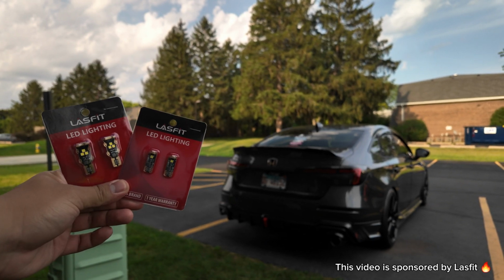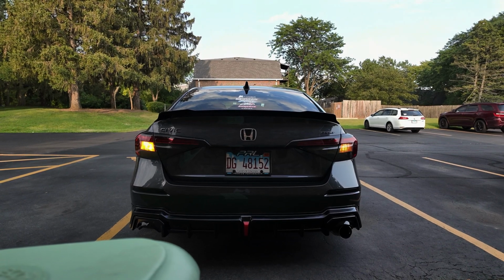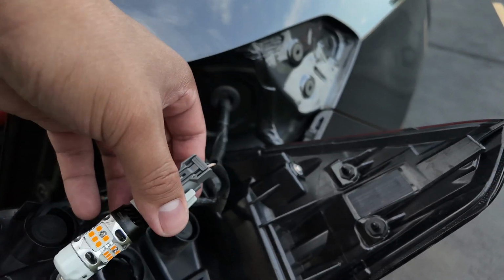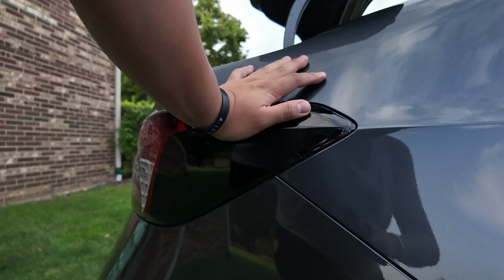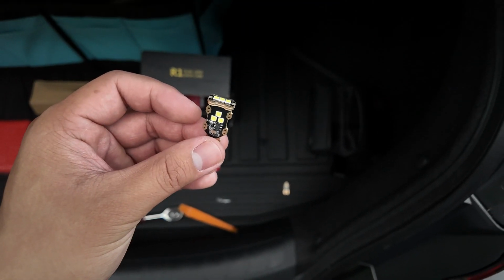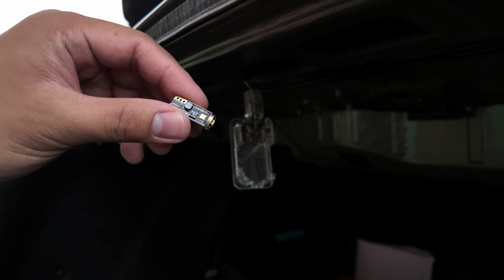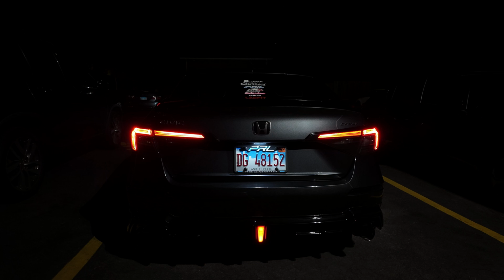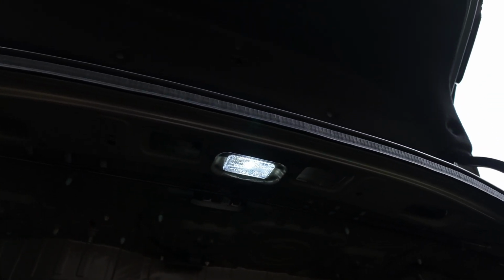Lasfit LED Lights Install/review for my 11th Gen Honda Civic Sport! 🔥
An easy guide on how to change your oem halogen lights into LED lights from lasfit for the 11th Gen Honda Civic Sport. This can also work for any other 11th Gen Civics! 👍🏻
Lasfit 9th anniversary sale ‼️
Parts for Civic:
T3-Series Turn Signal Lights!⬇️
Trunk/Cargo light!⬇️
Reverse/back up Light! ⬇️
These are game changers. It's so much better and brighter than the oem bulbs. It's totally worth the upgrade! 🔥